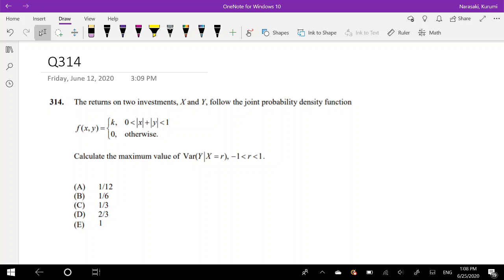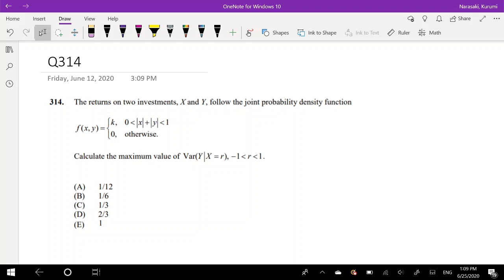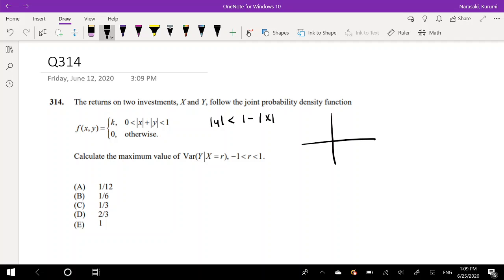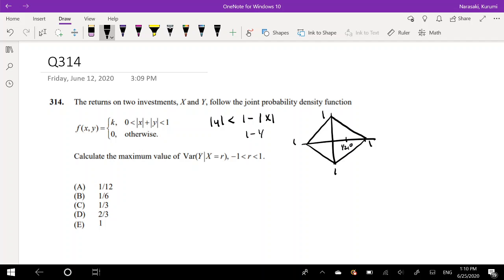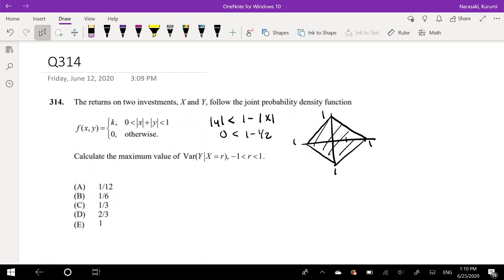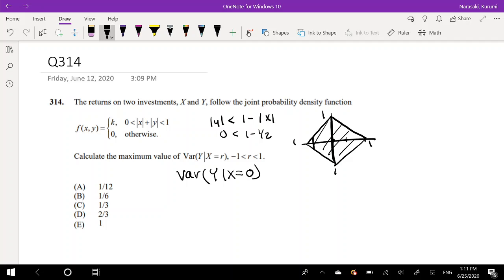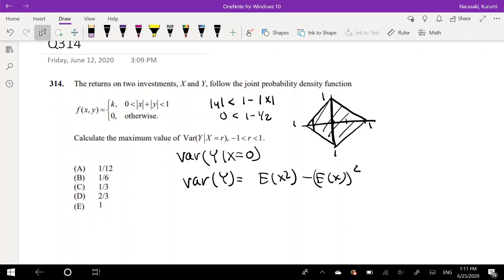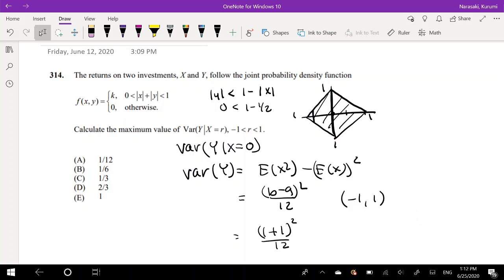SOA Exam P Question 314 | Variance of multivariate uniform function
The returns on two investments, X and Y, follow the joint probability density function
f(x,y)=k 0 less than |x|+|y| less than 1, 0 otherwise
Calculate the maximum value of Var (Y|x=r) -1 less than r less than 1
(A) 1/12
(B) 1/6